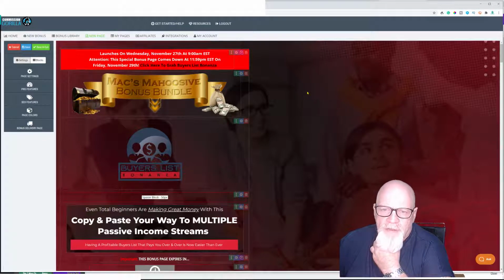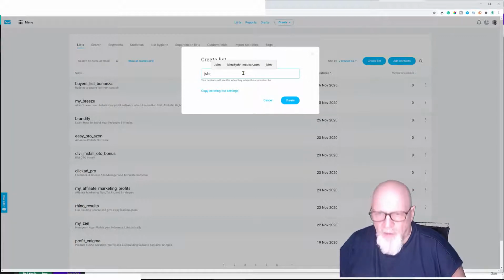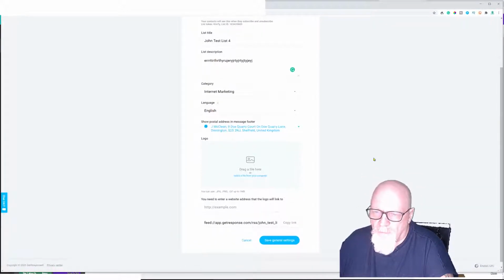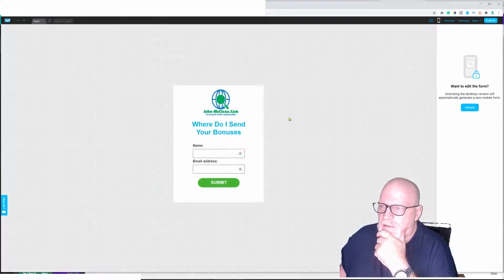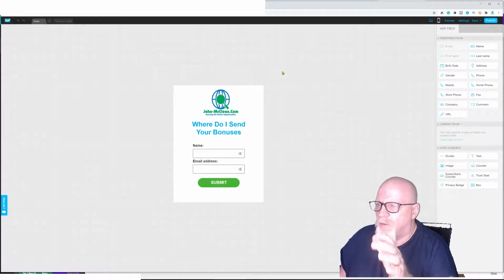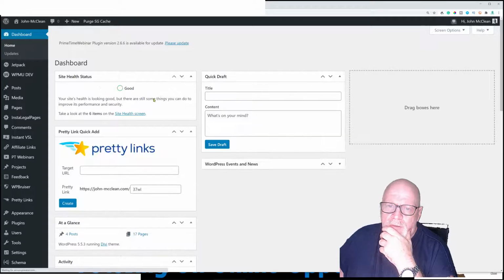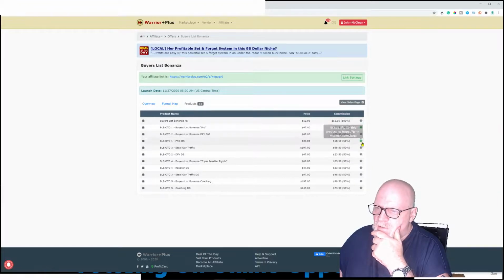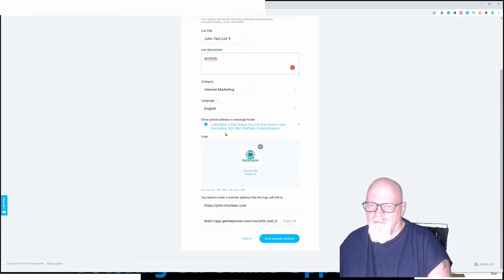GetResponse Demo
Creating a list, and a form and connecting to warrior plus in the bonus delivery tab and how to insert OTO bonuses